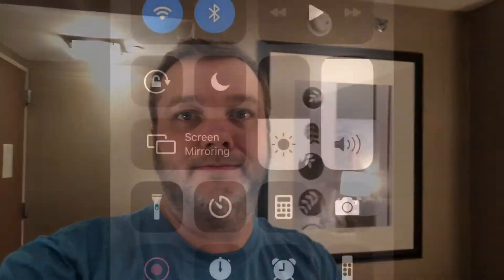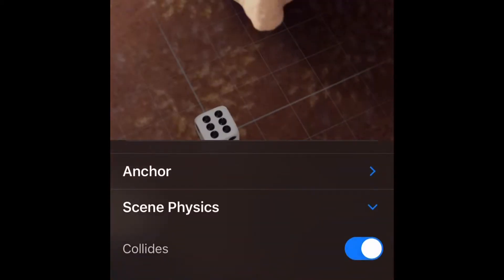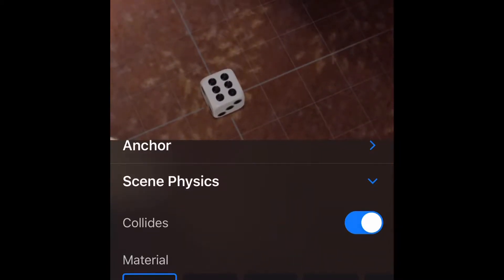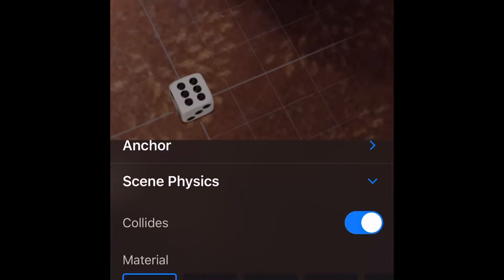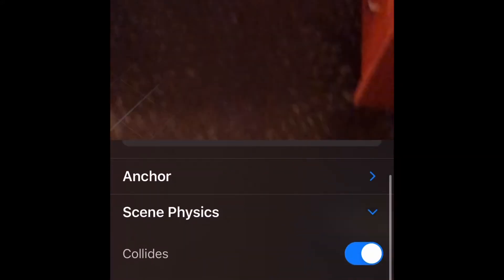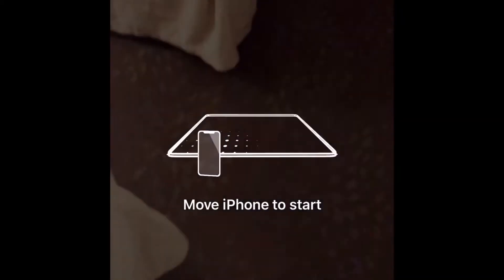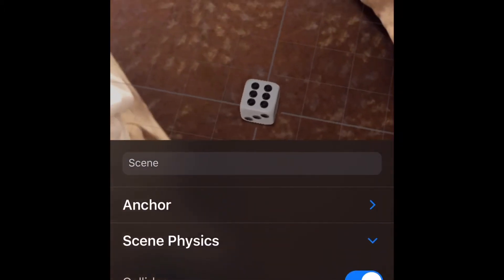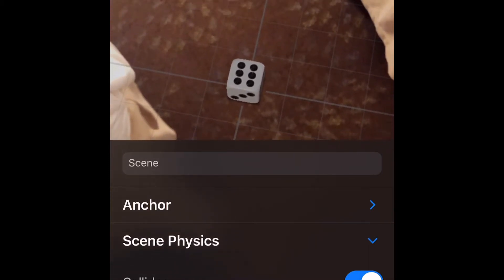Day 7- Gravity in Reality Composer